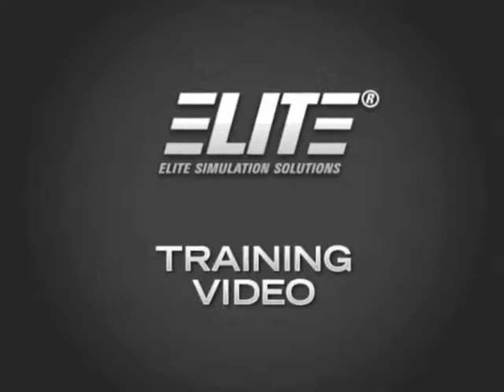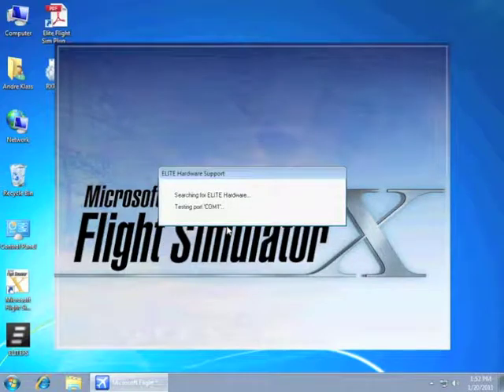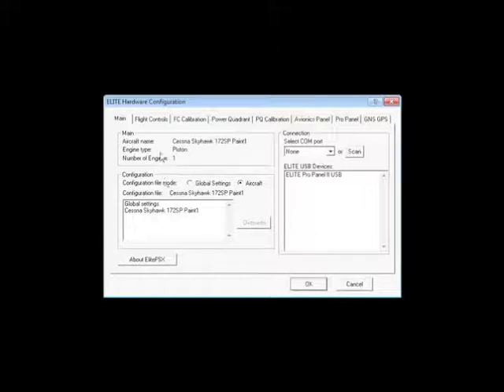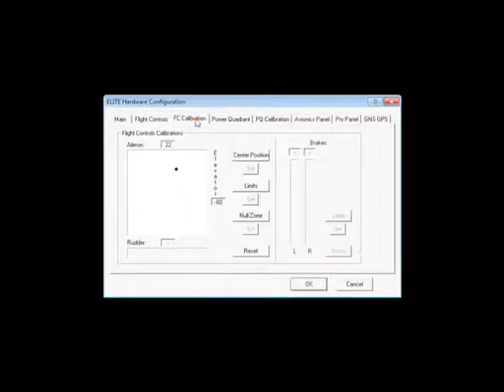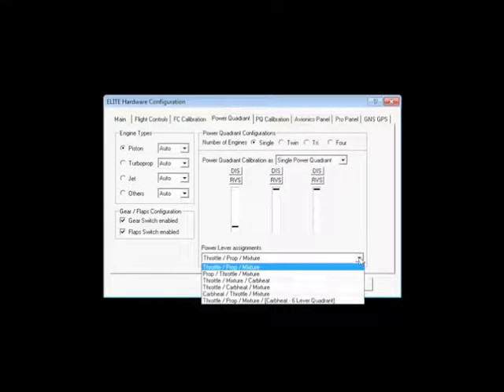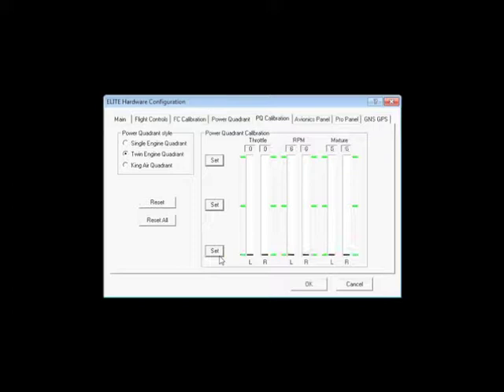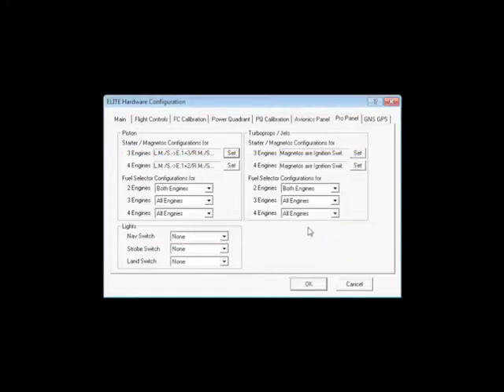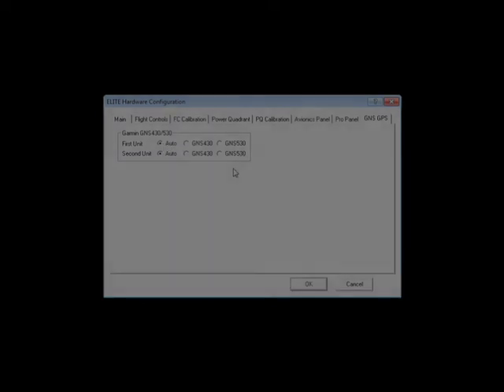ELITE FS installation and Use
This Video Illustrates how to install and configure your ELITE FS app for use with FS and ELITE hardware.